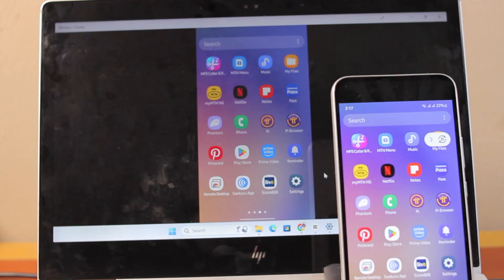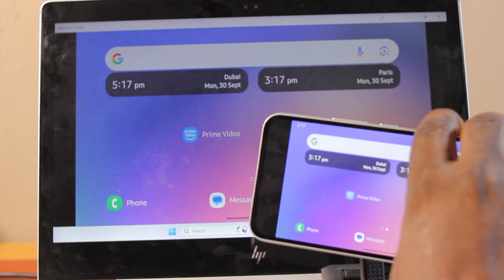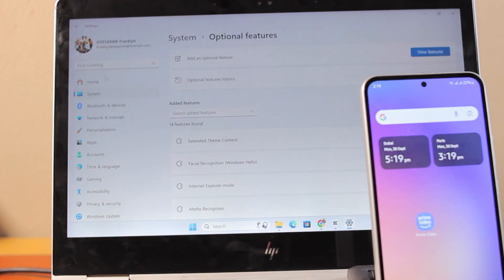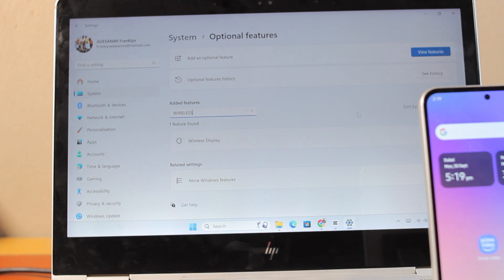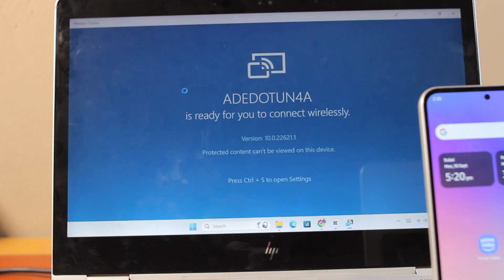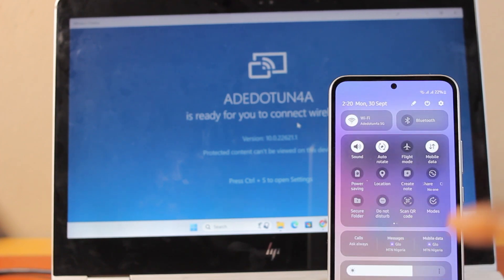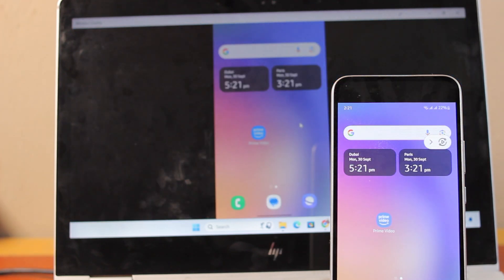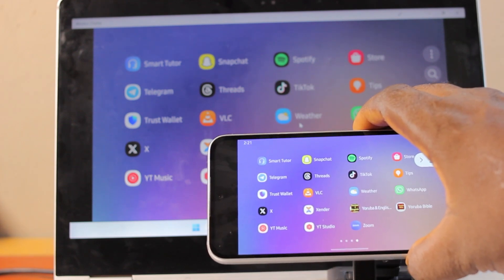How to Share Phone Screen to PC or Laptop (Windows 10 / Windows 11)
How to share phone screen to PC or Laptop on Windows 10 and Windows 11.